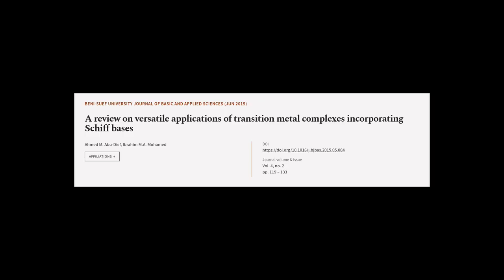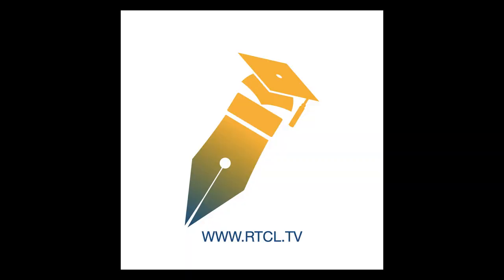A review on versatile applications of transition metal complexes incorporating Schiff... | RTCL.TV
### Keywords ###

### Article Attribution ###
Title: A review on versatile applications of transition metal complexes incorporating Schiff bases
Authors: Ahmed M. Abu-Dief ,and Ibrahim M.A. Mohamed
Publisher: SpringerOpen
DOI: 10.1016/j.bjbas.2015.05.004

### Video Timestamps ###
0:00:00 - Summary
0:01:02 - Title
0:01:07 - Tail
0:01:11 - End